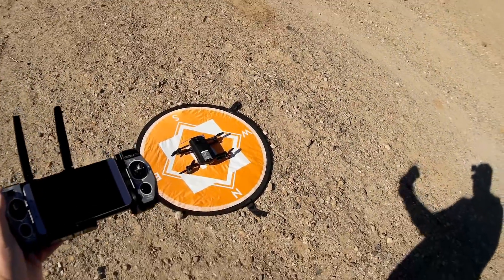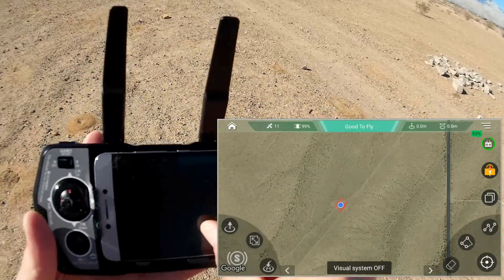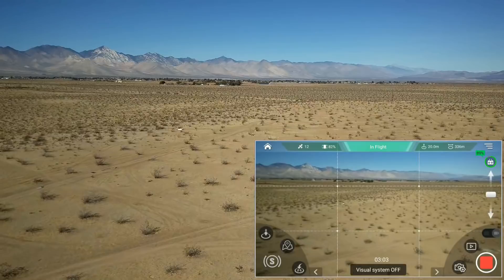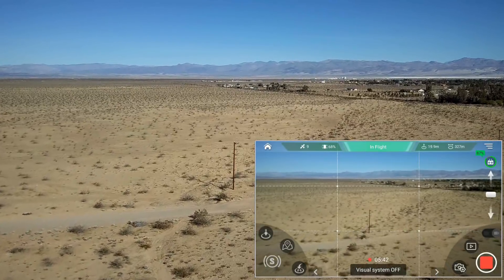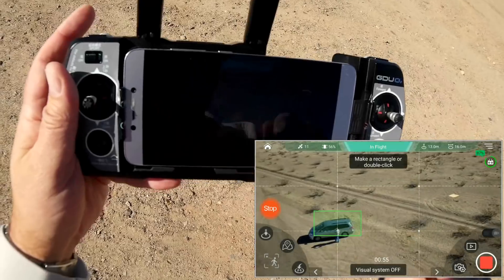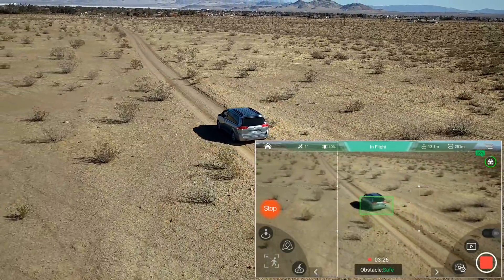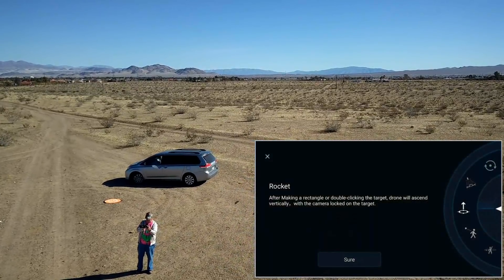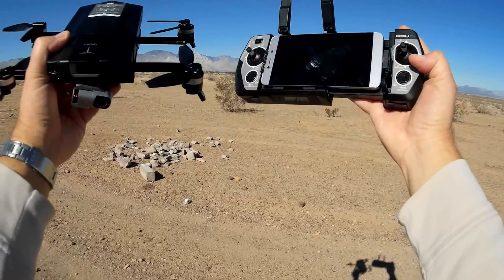GDU O2 Sliding Arm Drone Waypoint and Follow Me Flight Test Review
Follow up review of this new drone demonstrating its waypoint flying and follow me capabilities. 4K camera and gimbal. Smart camera modes. Intelligent flight modes. Waypoint flying. 1KM range. FPV. Multiple advanced positioning sensors including GPS/GLONASS, Obstacle Avoidance, Optical Flow, and Acoustic.

Pros
- Drone arms slide in and collapse to a portable form.  Drone attaches to its controller and both easily fit in a small provided carrying bag.
- 4K video 13MP still camera with three axis gimbal.
- Adanced positioning sensors including GPS/GLONASS, Obstacle Avoidance, Optical Flow, and Acoustic.
- Obstacle avoidance and automatic return to home and landing.
- Waypoint flying, and customized geofence mode (can actually draw and define a zone on the map to make sure that the drone does not leave it).
- Intelligent flight modes such as follow me, circle me, POI, rocket, dronie, gesture control.
- Smart camera modes, burst shooting, time lapse, slow motion, smart selfie, and digital zoom.
- No "No Fly" zones or forced updates baloney (at least not yet ;)
- Drone can be controlled via its provided controller for long range (1KM) flying, or via smartphone (for close in selfie flying) using its GDU Mini app available on Play

Cons
- Biggest con is that this drone is so new that instructions are very sparce (as of Jan 2018).  This is particularly true for use of its more advanced features.  Trial and error were all I had at this time, so please forgive some of the obvious errors that I made in the operation of this drone.   But improved documentation should be made available with time.

MUSIC LICENSE
"Awel" by stefsax